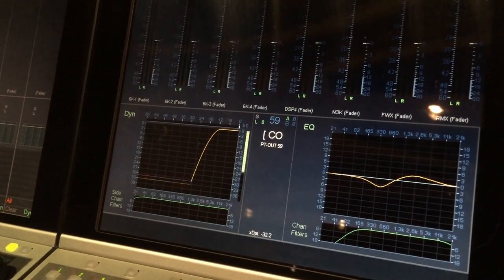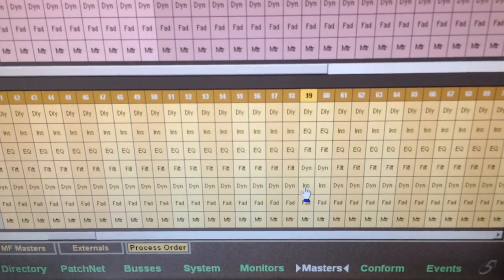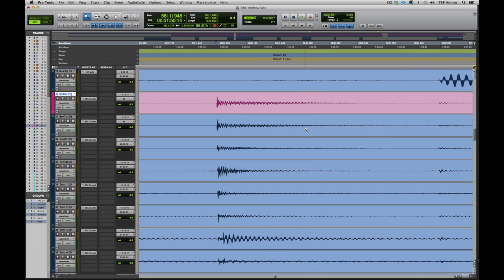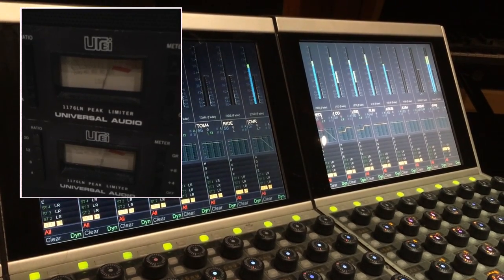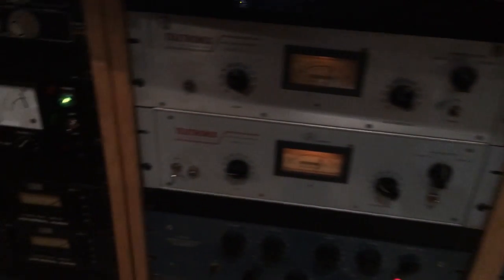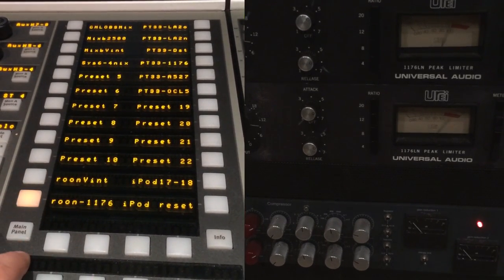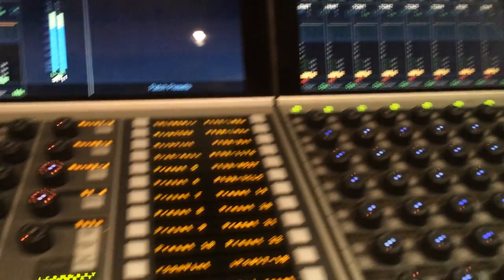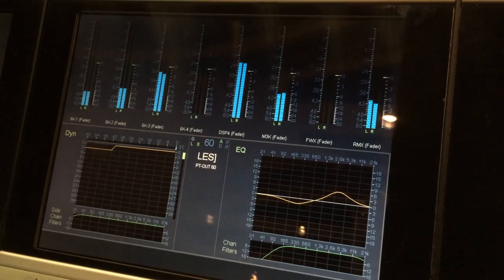Terminus TV: Expanding Your Compression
See how the Avid System-5 console allows you to take dynamic control to a new level!  In this video we use the consoles' expanders to control how the room mics of a drum track are compressed by outboard compressors.   Allowing you unparalleled control of your sound and how your sound changes throughout a song.